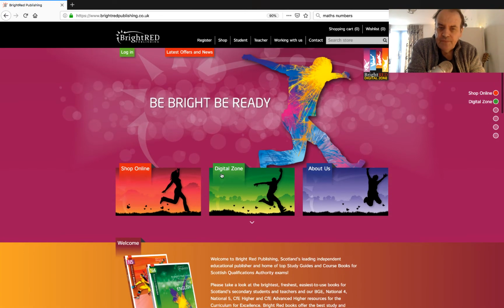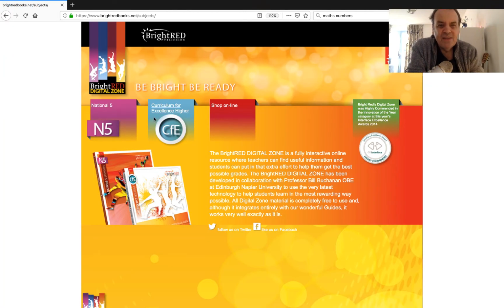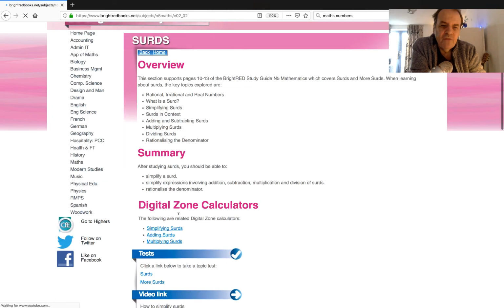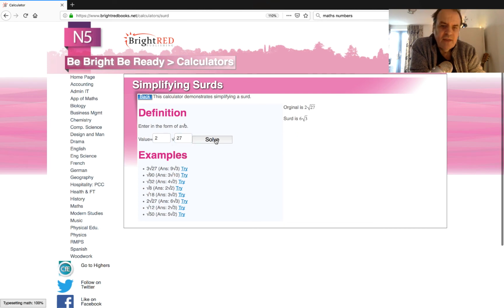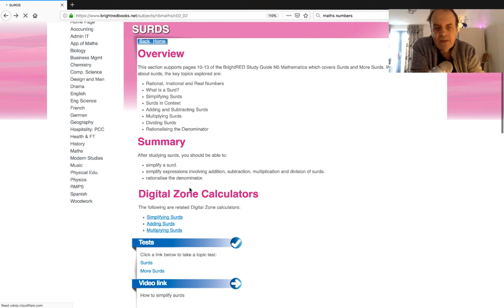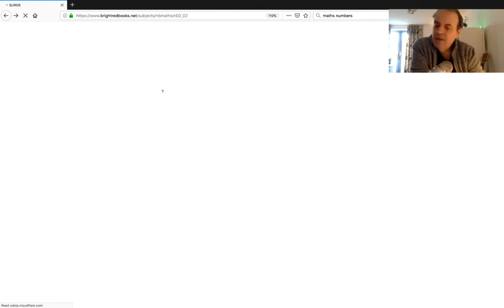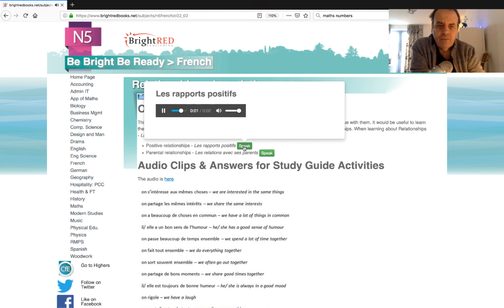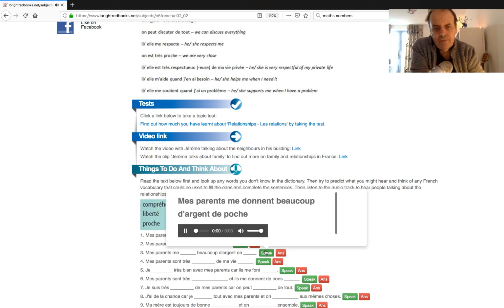Interface Innovation Vouchers